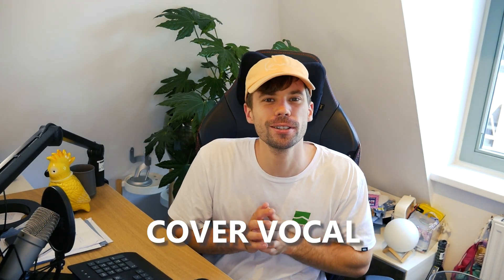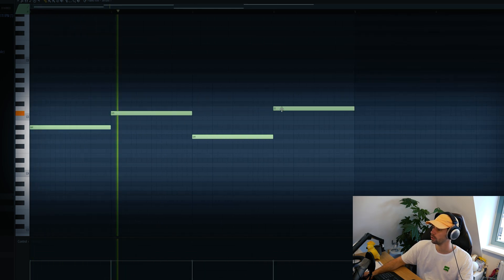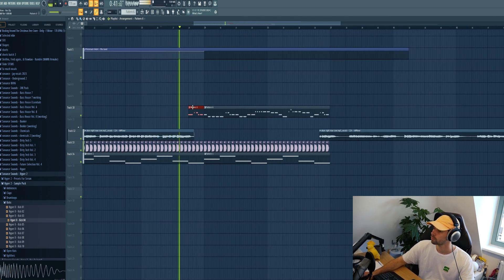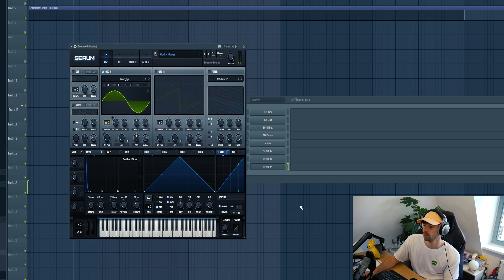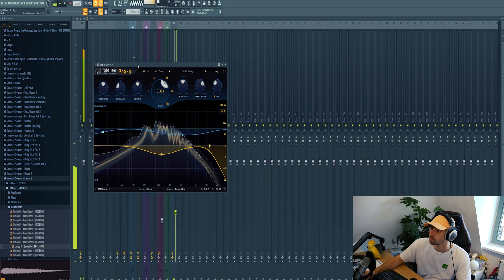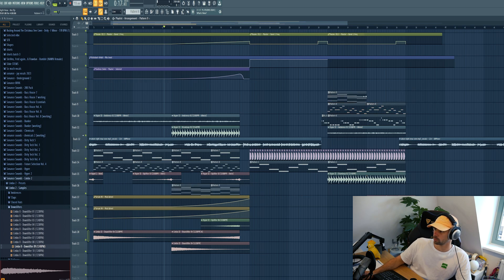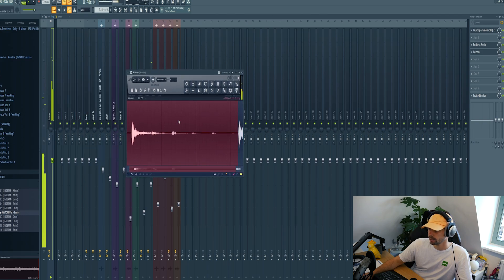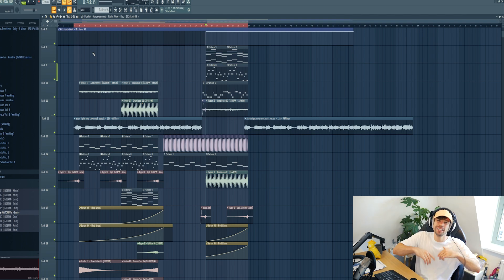Hypertechno Remix Start To Finish - Making A Hypertechno Remix From Scratch [FL Studio Tutorial]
I came across this cool cover vocal of Right Now by Akon. So, I switched on the camera and made a hypertechno remix from scratch in FL Studio! Right now, Hypertechno is the fastest growing EDM genre out there. Hypertechno combines heavy kicks and basses with old songs and a spark of Techno. You can see it as the evolution of Slap House.

First, we're gonna start off with mixing the cover vocal to make it sound just a little bit better in the mix. Then we'll be moving on to the drop. First, we'll drop in the hypertechno kick from the Hyper 2 sample pack. Then, we're adding in the hypertechno bass from serum, also from the hyper sample pack. That will be the foundation of the hypertechno remix. In the second part of the drop, we'll be spicing it up with some drumloops from the pack.

Then, we're gonna move on to the hypertechno breakdown. Starting off with the reese bass. Then, we'll be building up the break with an arp sound and some fx & ambience sounds.

Those are all the ingredients we'll be putting into our hypertechno remix. So, in this tutorial, we'll be producing a hypertechno remix in FL Studio completely from start to finish.

0:00 - Intro
0:12 - The Cover Vocal
0:58 - The Hypertechno Kick & Bass
4:43 - The Hypertechno Break
9:12 - Finishing the song
12:30 - The final Result